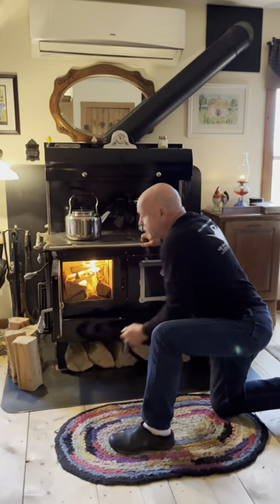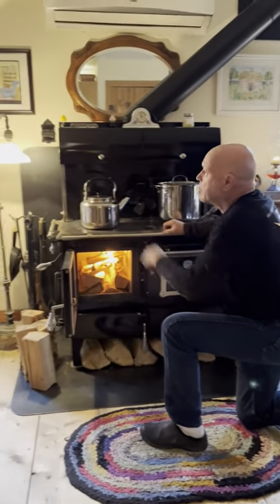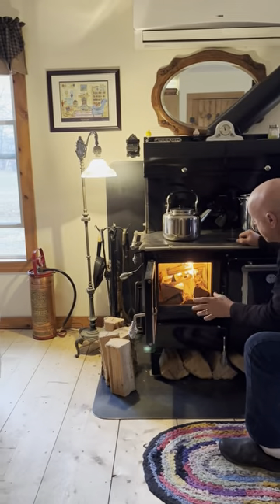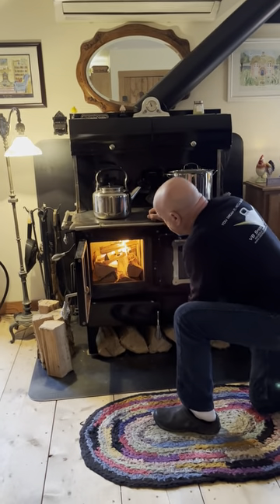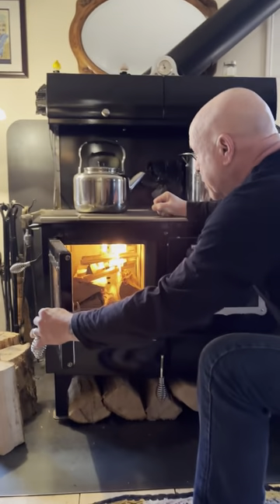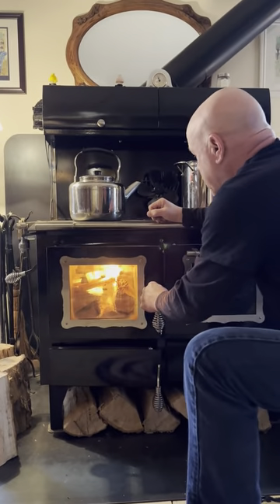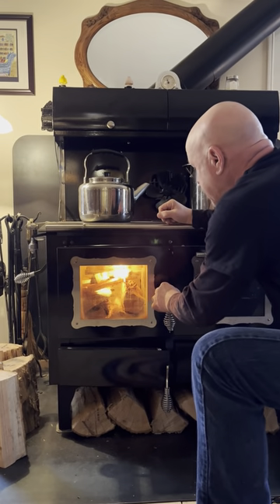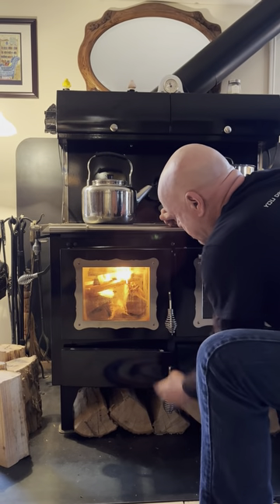Lighting the wood cookstove with just a match and an open window. Thanks to our followers suggestion